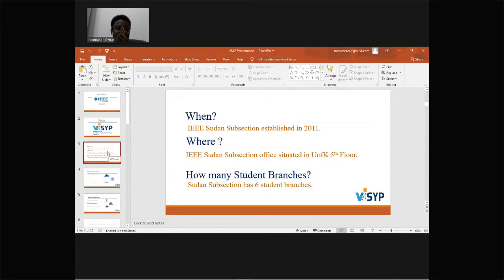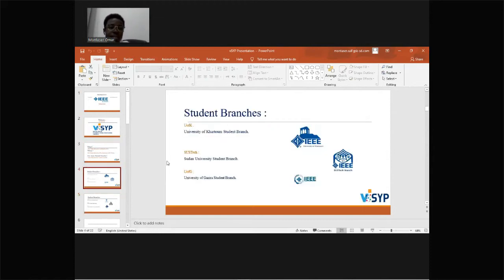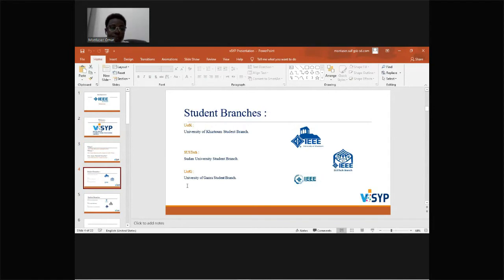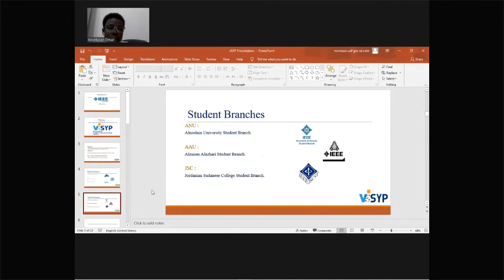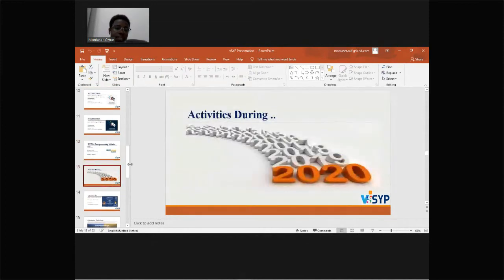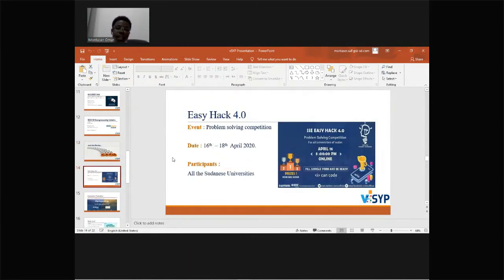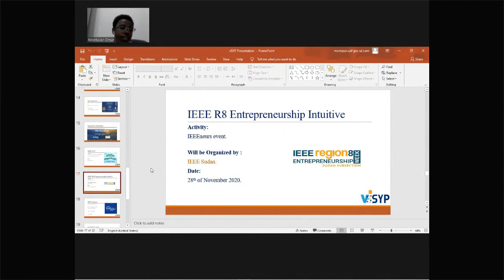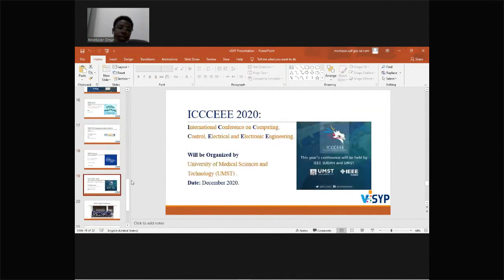IEEE R8vSYP Day 6, session 1 - Introduction to IEEE Sudan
Montaser Saifaldeen Amin Omar introduces IEEE Sudan